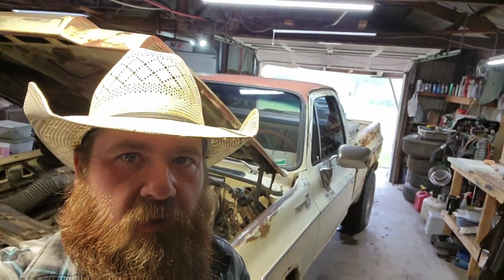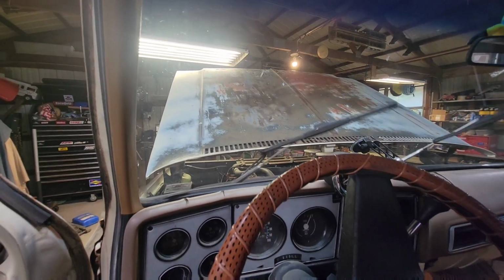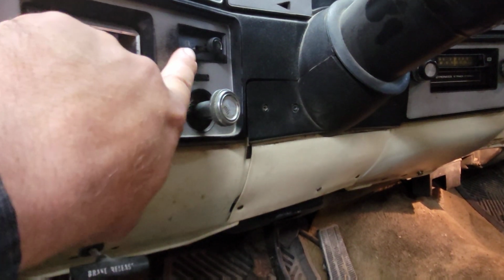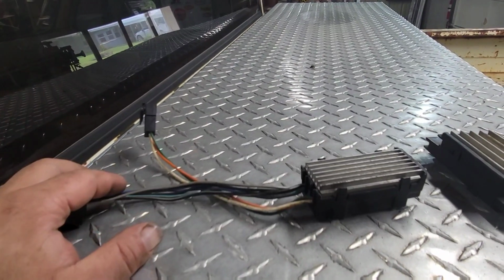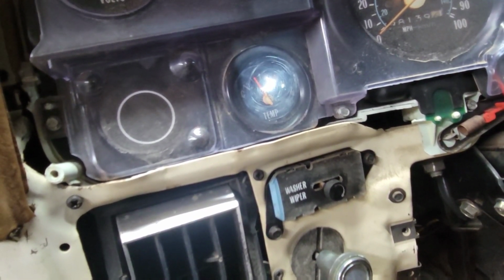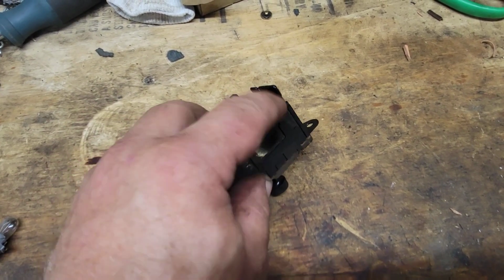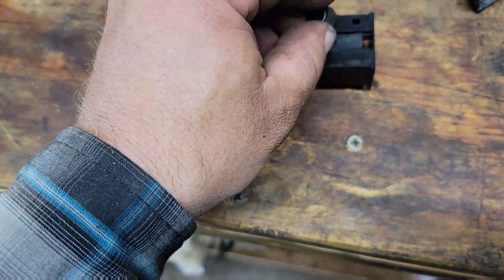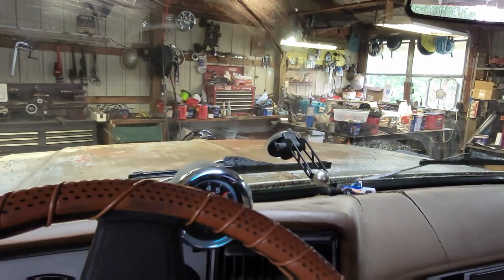Squarebody wiper repair. They won't shut off!!!